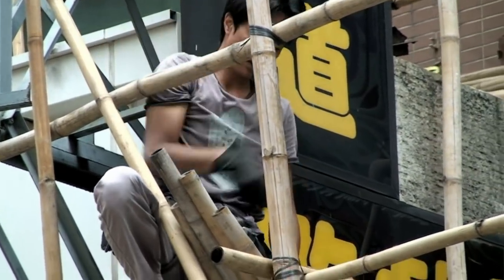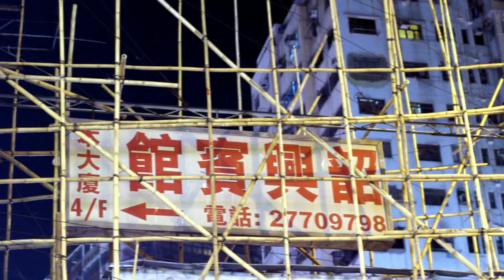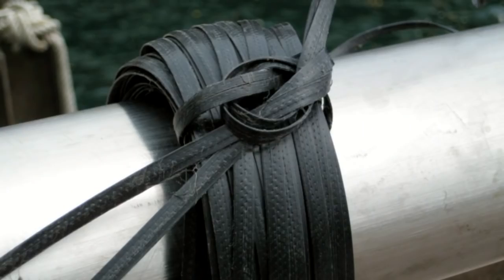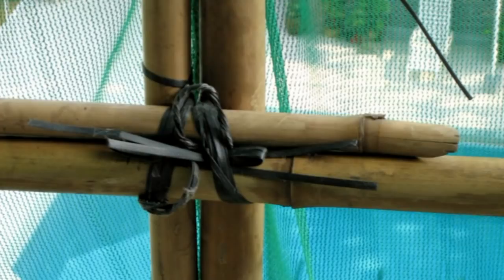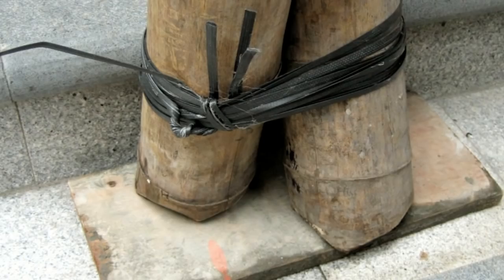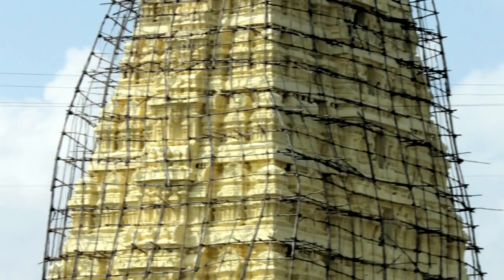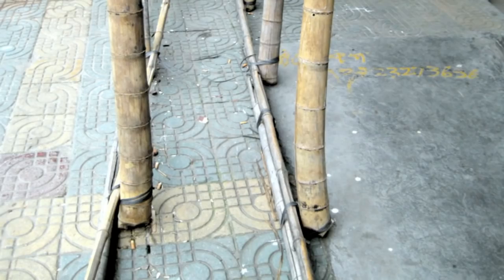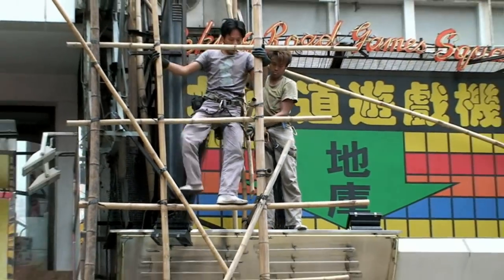Hong Kong Bamboo Scaffoldings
Bamboo scaffoldings are as much a piece of art as something functional.
Sound track: "Pizzicato" by Ehma.